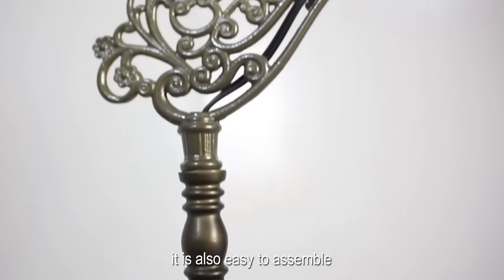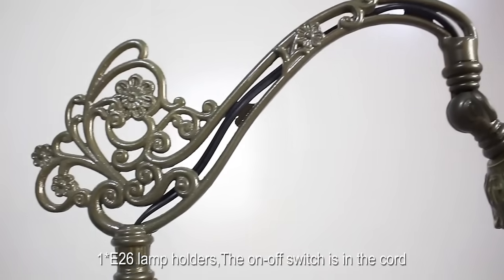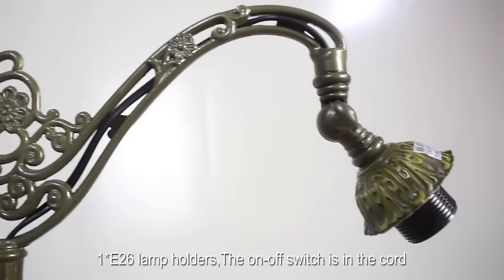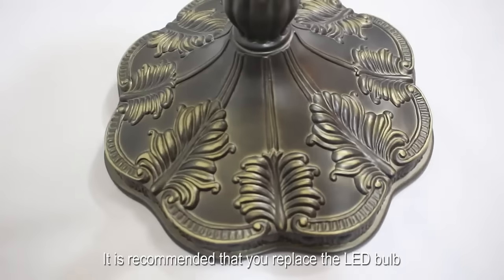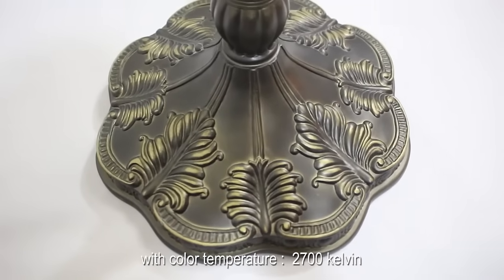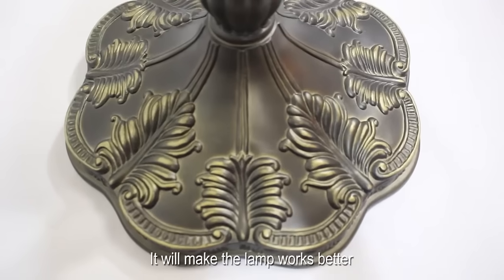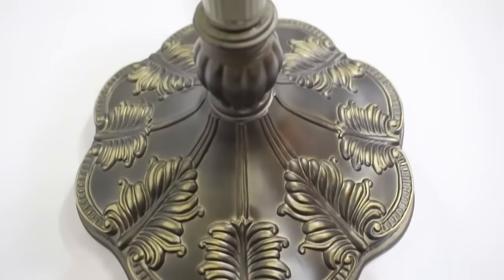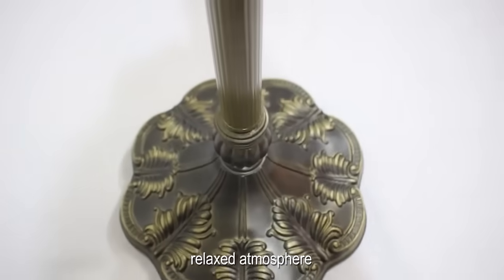Werfactory stained glass floor reading lamp Tiffany Style Reading Lamp Hummingbird Design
it’s beautiful- lots of compliments and the light is bright enough to read by without being too bright.